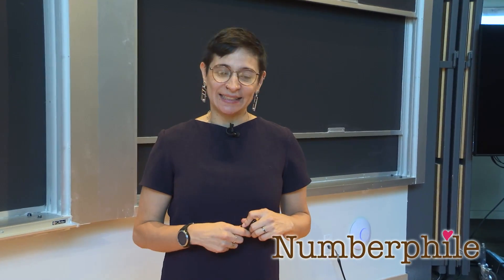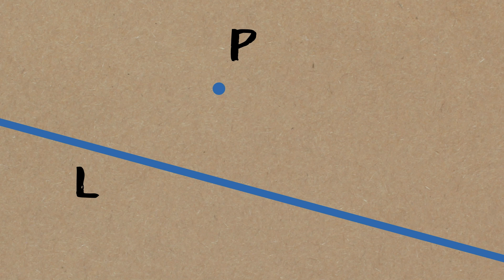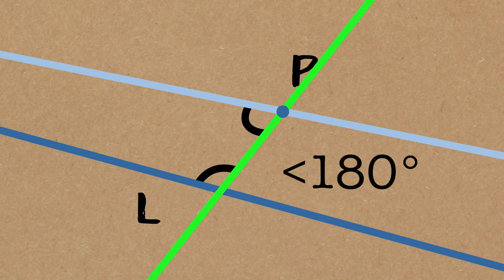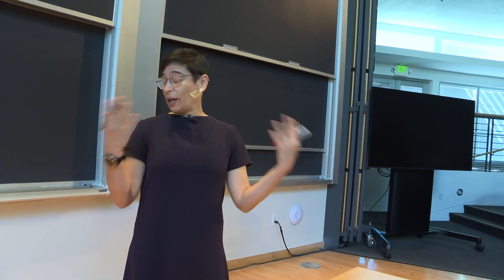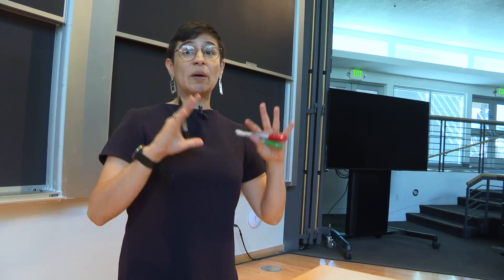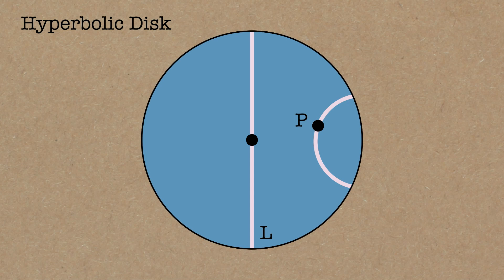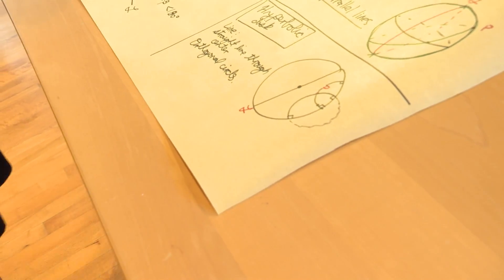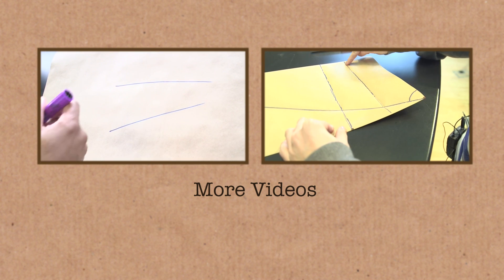A Problem with the Parallel Postulate - Numberphile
Featuring Juanita Pinzón Caicedo from University of Notre Dame.